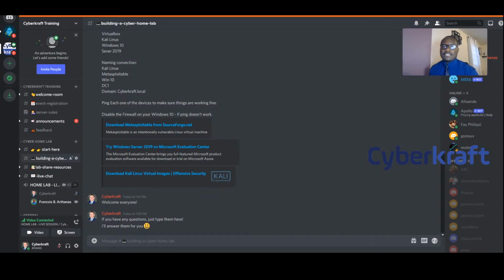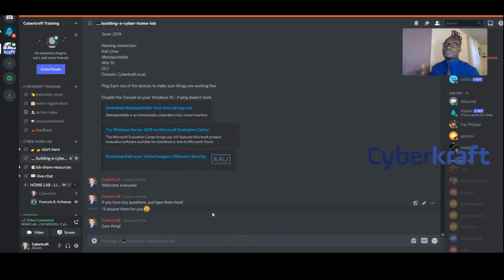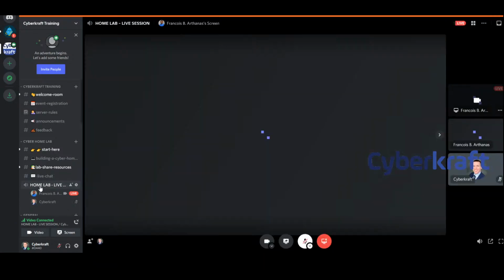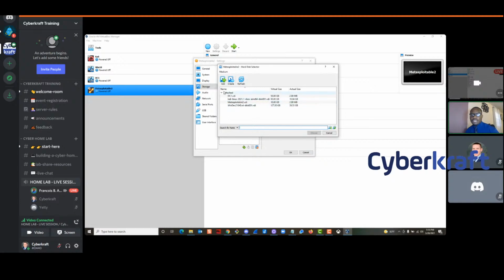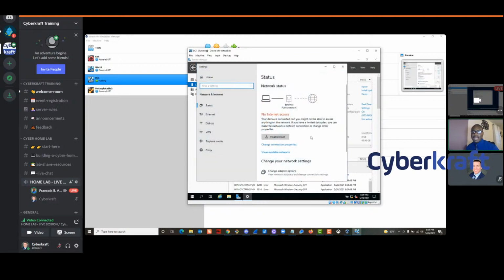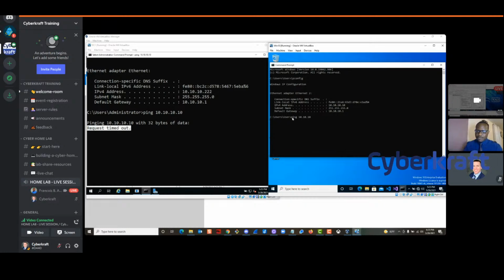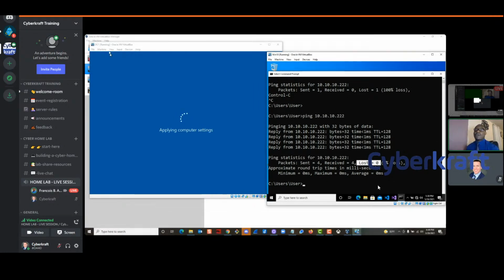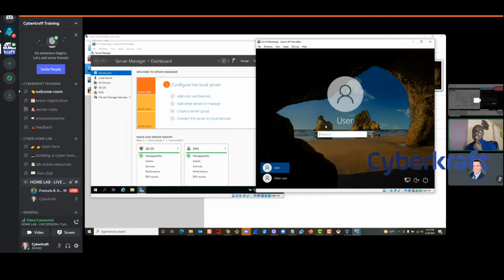LIVE Demonstration: Build your own Cybersecurity Lab!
We're going to show you how to build you own Cybersecurity lab.  We'll walk you through how to create this lab step by step in this two hour demonstration!

We'll set up Kali Linux with Metasploit and connect it to a Windows 10 device running Active Directory.

MANDATORY SYSTEM REQUIREMENTS:

CPU: 64-bit 2.0+ GHz processor or higher based system is mandatory for this class (Important - Please Read: a 64-bit system processor is mandatory)

BIOS/UEFI: VT-x, AMD-V, or the equivalent must be enabled in the BIOS/UEFI

RAM: 8 GB (gigabytes) of RAM or higher is mandatory for this class (Important - Please Read: 8 GB of RAM or higher is mandatory)

Disk: 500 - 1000 gigabytes of free disk space

Connectivity:

Wireless Ethernet 802.11 B/G/N/AC
USB-A ports or an adapter to use a USB-A thumb drive (version 3.0 compatibility highly recommended)

Download OVA/ISO Files for the Lab

Install and Configure:

Virtualbox
Kali Linux
Windows 10
Sever 2019

Naming convection:
Kali Linux
Metasploitable
Win 10
DC1
Domain: Cyberkraft.local

Ping Each one of the devices to make sure things are working fine.

Disable the Firewall on your Windows 10 - If ping doesn’t work.

Metasploitable is an intentionally vulnerable Linux virtual machine

The Microsoft Evaluation Center brings you full-featured Microsoft product evaluation software available for download or trial on Microsoft Azure.